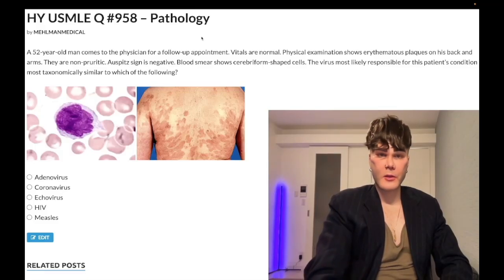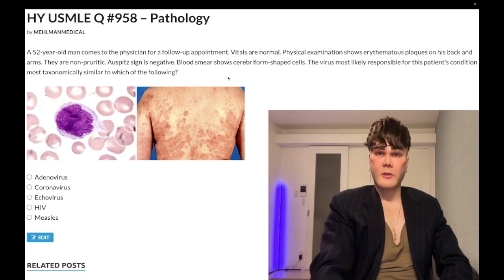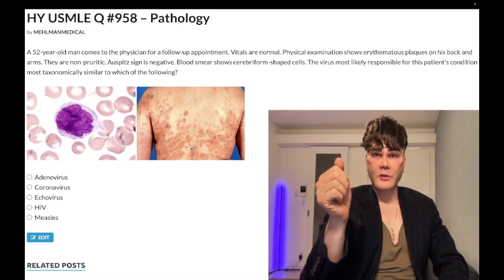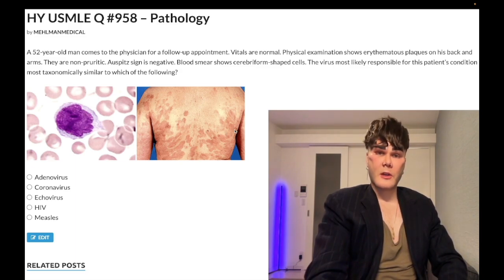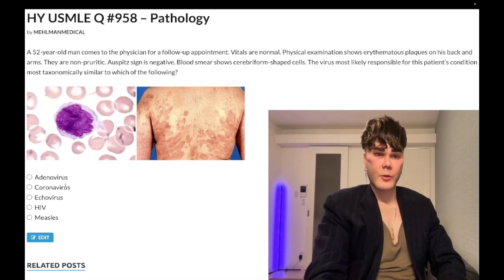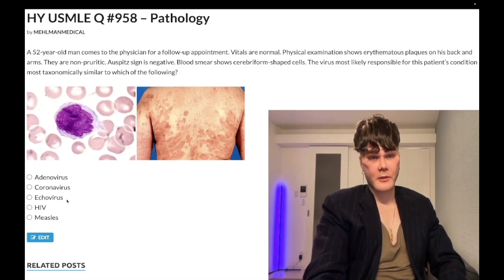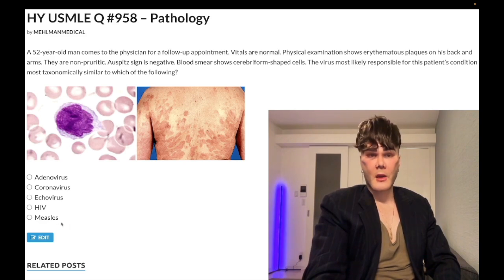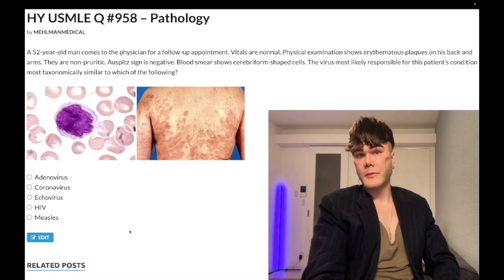HY USMLE Q #958 – Pathology